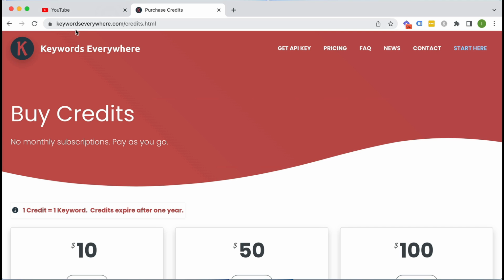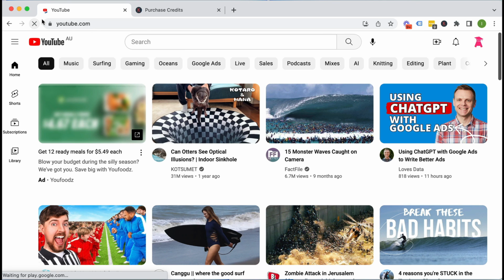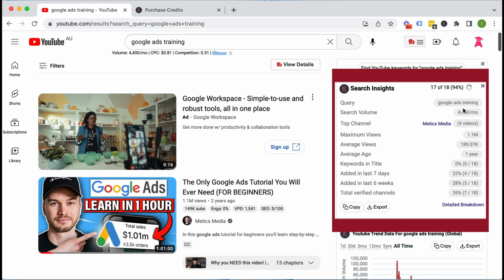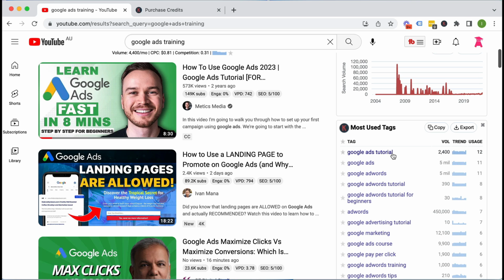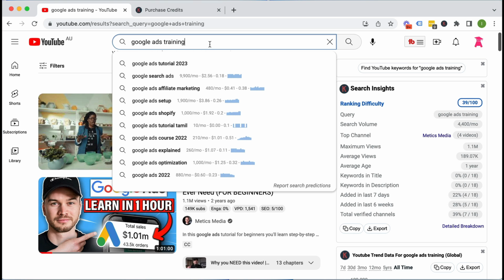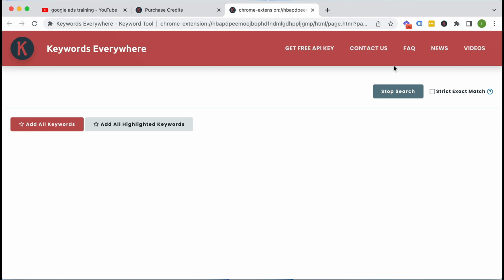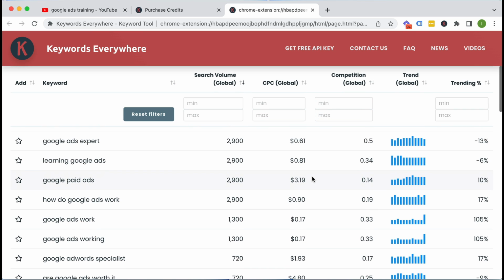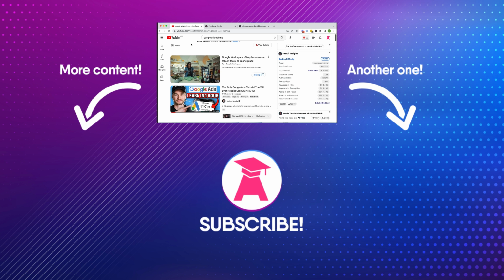How To Find YouTube Search Volume Data With Keywords Everywhere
How To Find YouTube Search Volume Data With Keywords Everywhere - in this video I will show you how to use the tool Keywords Everywhere to get keyword search volume data.